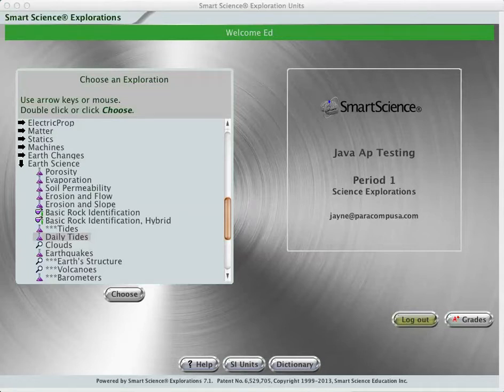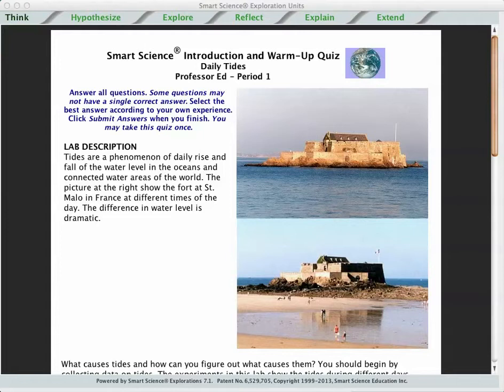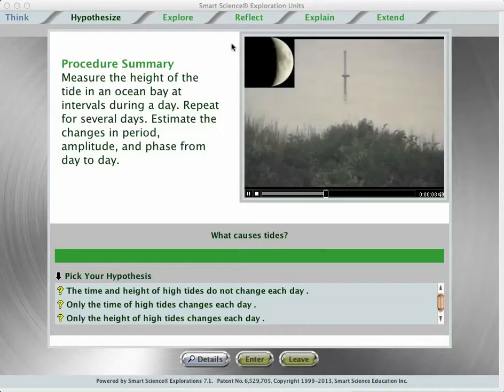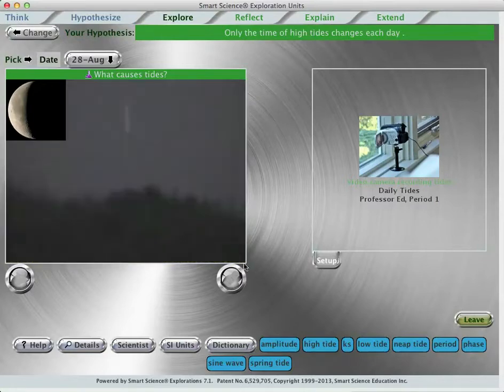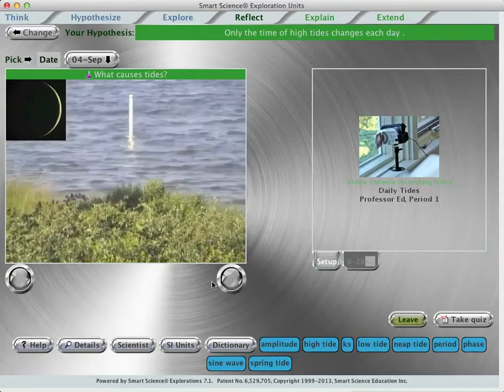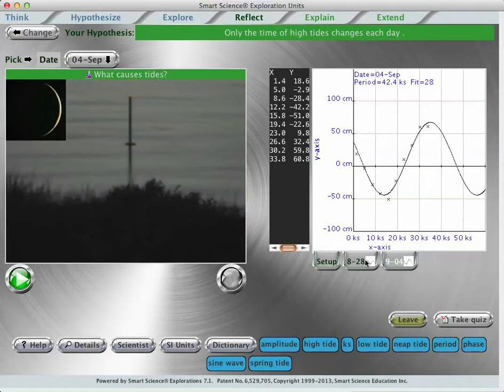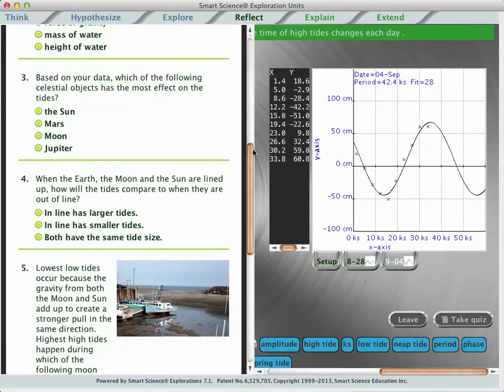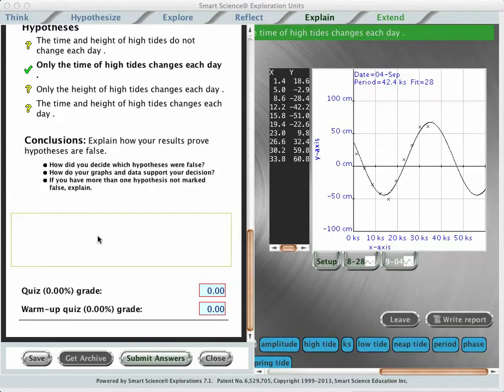Smart Science® Labs - The only online hands-on science labs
Take this short tour of the Smart Science® lab, "Daily Tides," and see why Smart Science explorations deliver the best online science possible.  If you're looking for online science labs or virtual science labs, look no further.  These science investigations provide the best features of wet labs along with the benefits of Internet-delivered, cloud-based learning.

These explorations encourage scientific thinking (sometimes called "the scientific method") and help students to understand the nature of science because the experiments are real, not simulated.

Patent No. 6,529,705